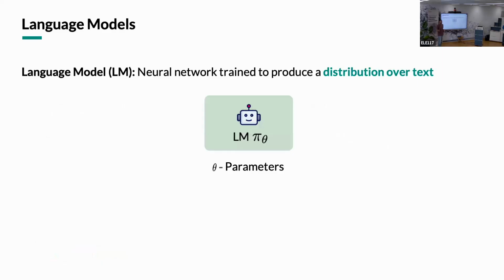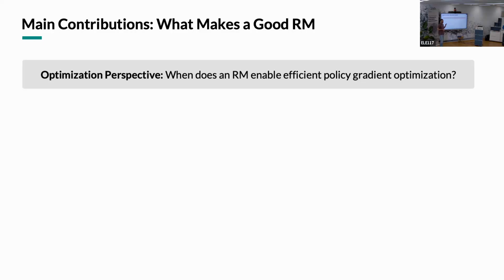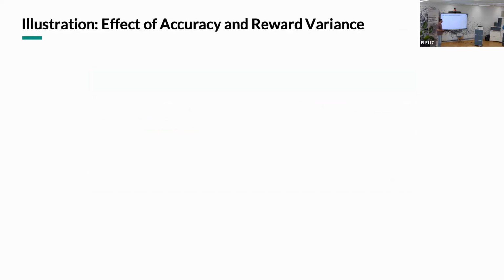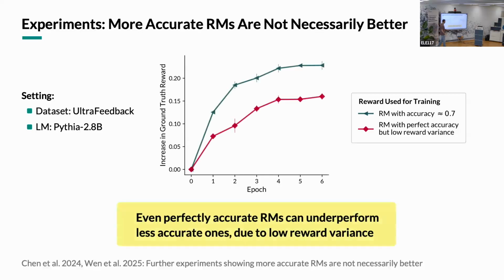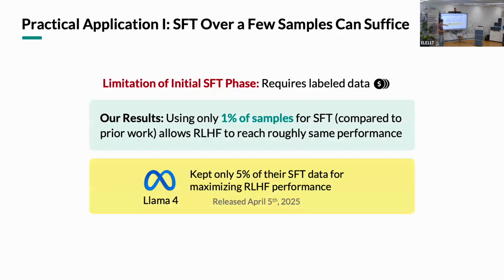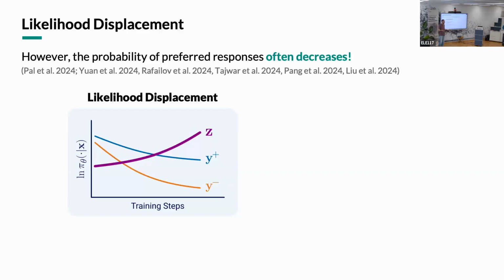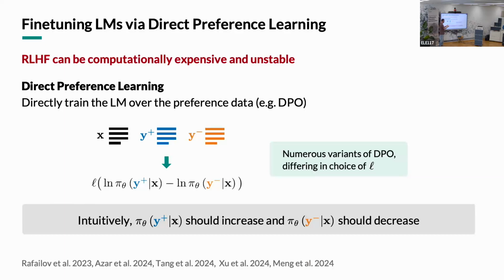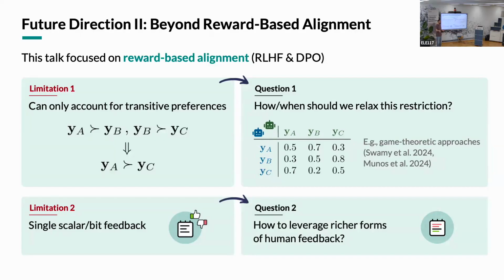EPFL AI Center - "Understanding and Overcoming Pitfalls in Language Model Alignment"- Dr. Noam Razin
The talk was organized by the EPFL AI Center, as part of our AI Fundamentals series.

Title
Understanding and Overcoming Pitfalls in Language Model Alignment

Abstract
Training safe and helpful language models requires aligning them with human preferences. In this talk, I will present theory and experiments highlighting pitfalls in the two most widely adopted approaches: Reinforcement Learning from Human Feedback (RLHF), which trains a reward model based on preference data and then maximizes this reward via RL, and Direct Preference Optimization (DPO), which directly trains the language model on preference data. As detailed below, beyond characterizing these pitfalls, I will provide quantitative measures for identifying when they occur and suggest preventative guidelines.

First, I will show that RLHF suffers from a flat objective landscape that hinders optimization when the reward model induces low reward variance. This issue can arise even if the reward model is highly accurate — challenging conventional wisdom that more accurate reward models are better teachers and revealing limitations of existing reward model benchmarks. Furthermore, I will present practical applications of the connection between reward variance and optimization (e.g., design of data selection and policy gradient methods) and discuss how different reward model parameterizations affect generalization. Then, we will focus on likelihood displacement — a counterintuitive tendency of DPO to decrease the probability of preferred outputs (instead of increasing it as intended). I will characterize mechanisms driving likelihood displacement and demonstrate that it can lead to surprising failures in alignment. In particular, aligning a model to refuse answering unsafe prompts can unintentionally unalign it by shifting probability mass from preferred safe outputs to harmful ones. Our analysis brings forth a data filtering method that allows mitigating such undesirable outcomes of DPO and highlights the importance of curating data with sufficiently distinct preferences.

Bio
Noam Razin is a Postdoctoral Fellow at Princeton Language and Intelligence, Princeton University. His research focuses on the fundamentals of deep learning. In particular, he aims to develop theories that shed light on how deep learning works, identify potential failures, and yield principled methods for improving efficiency, reliability, and performance

Noam obtained his PhD in Computer Science at Tel Aviv University, where he was advised by Nadav Cohen. For his research, Noam received several honors and awards, including: the Zuckerman Postdoctoral Scholarship, the Apple Scholars in AI/ML PhD fellowship, and the Tel Aviv University Center for AI and Data Science excellence fellowship.

Location: EPFL Campus